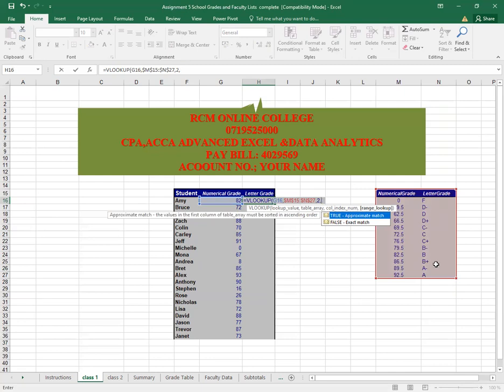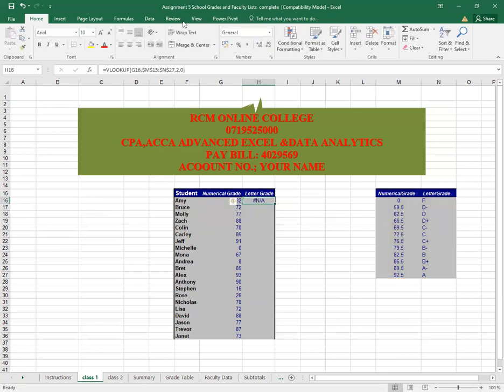Using vlookup to post grades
ACCA,CPA , ADVANCED EXCEL & DATA ANALYTICS